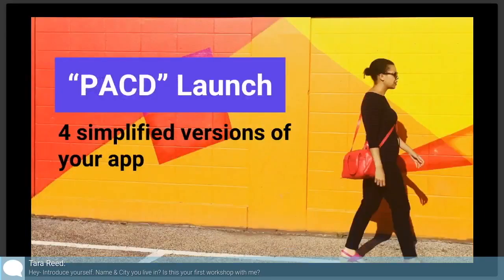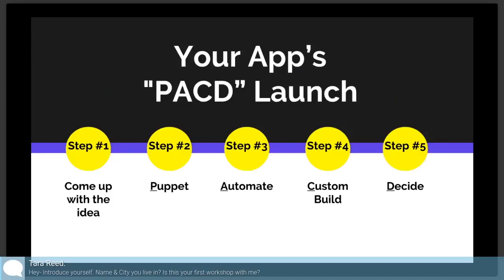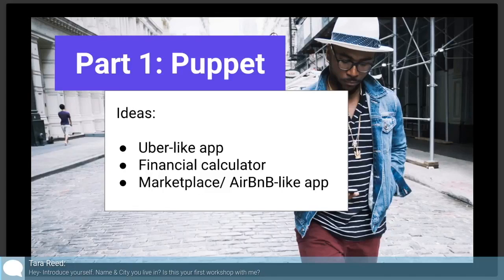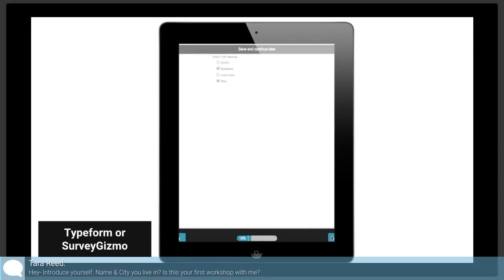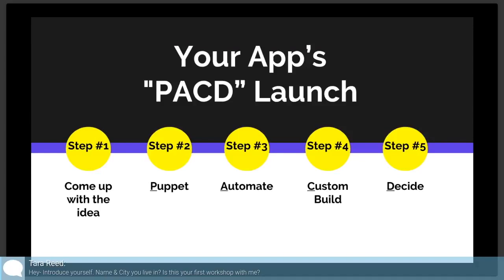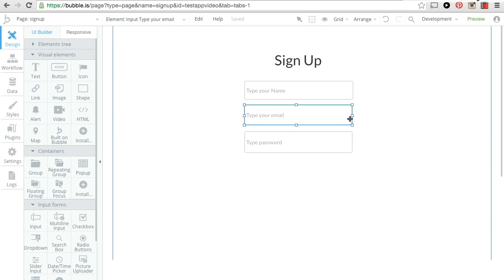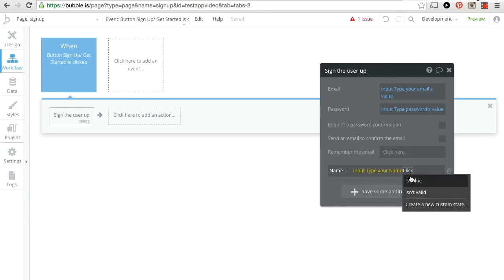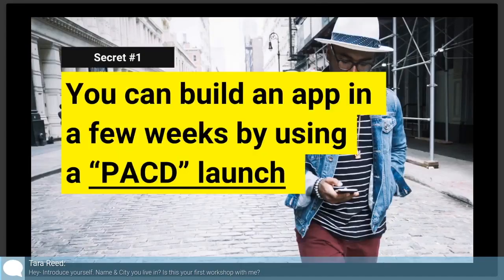How to Build an App Without Code (Secret #1)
Apps Without Code CEO Tara Reed shares the #1 secret non-technical entrepreneurs need to know to build their own apps... without writing a single line of code.

Get a crash course on how to build apps without code and make money from them.